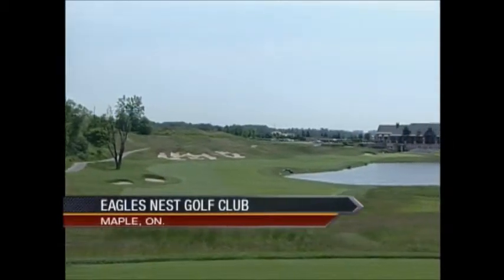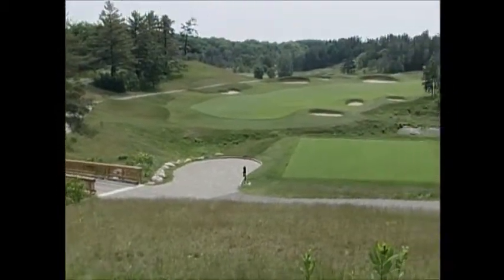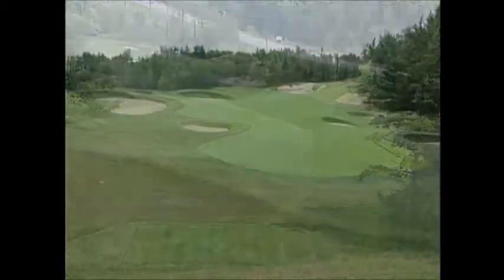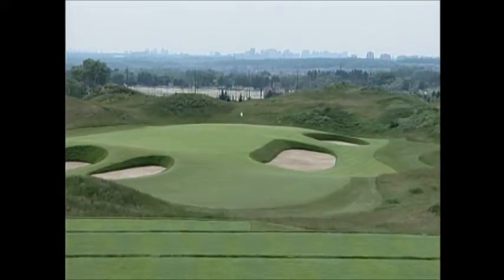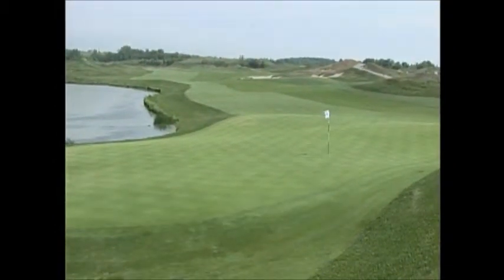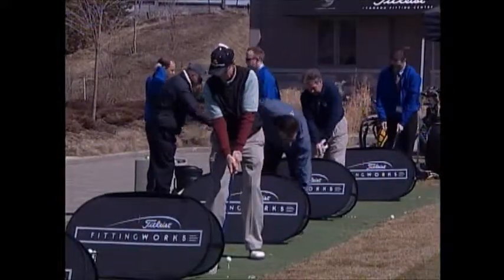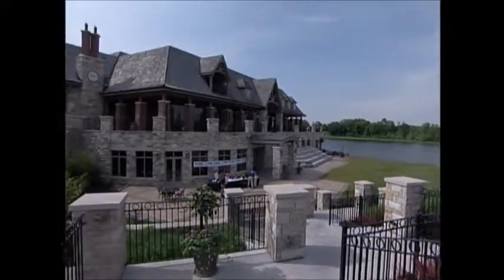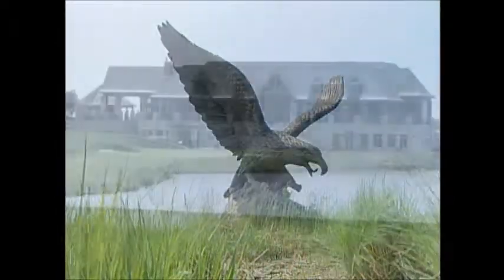Score Golf Video - Eagles Nest Golf Club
Originally airing in 2007 Score Golf TV created a great video overview of Eagles Nest's award winning course and luxurious clubhouse features.